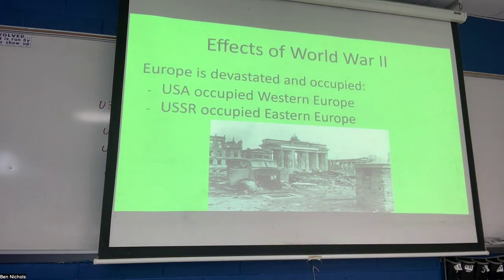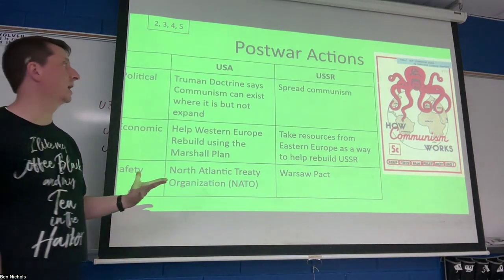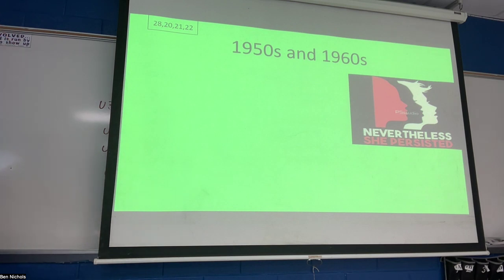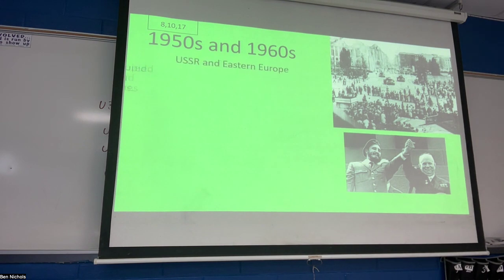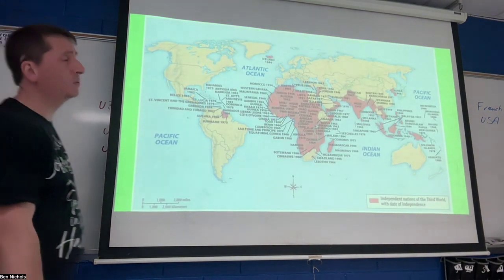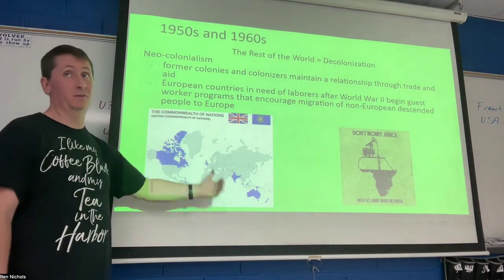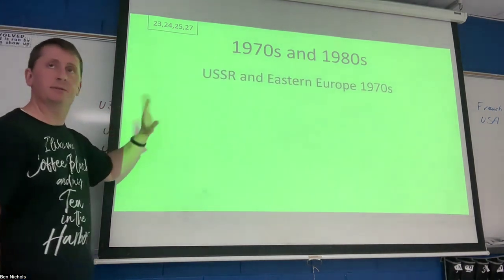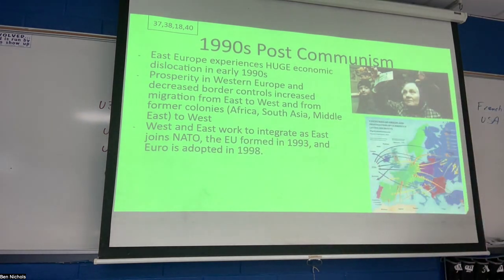AP Euro Unit 9 Review Video